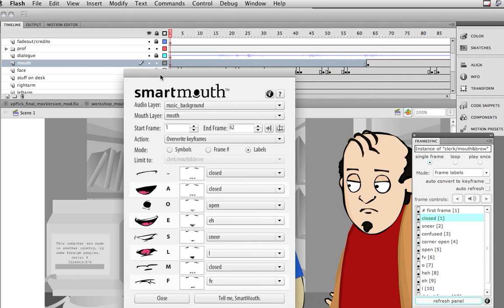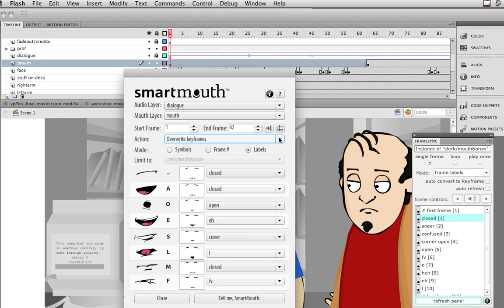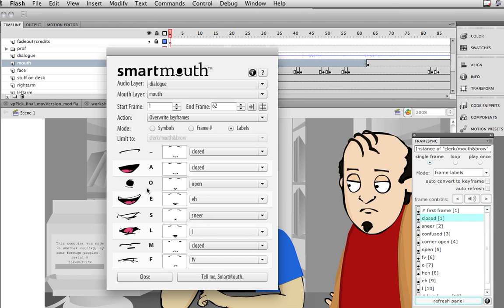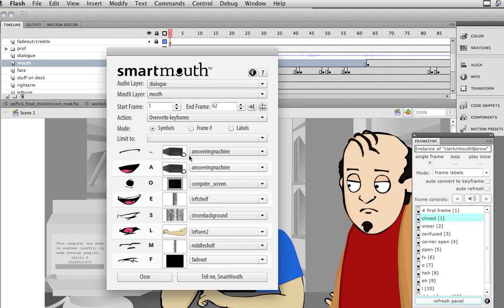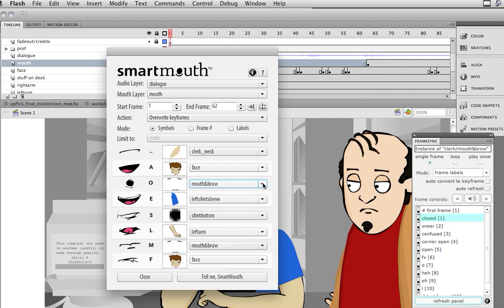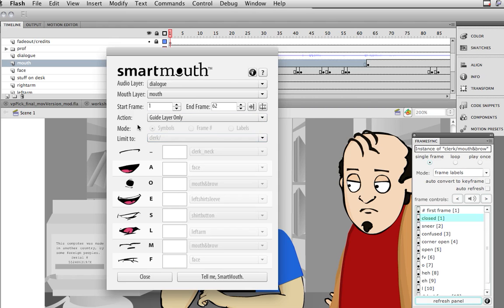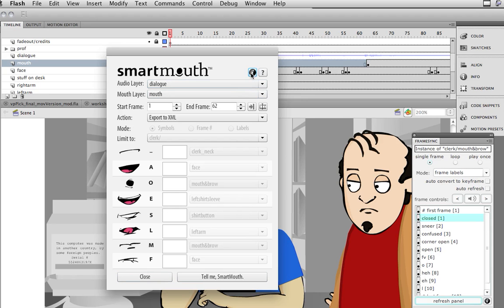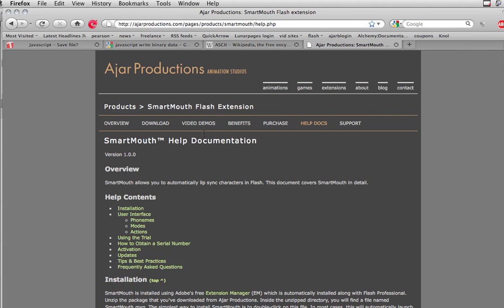SmartMouth User Interface Tour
This video demos the entire SmartMouth Flash extensions interface. SmartMouth automatically analyzes audio layers and lip syncs your mouth shapes.